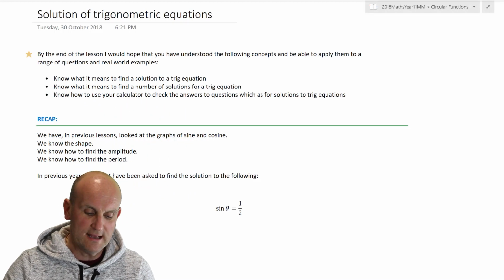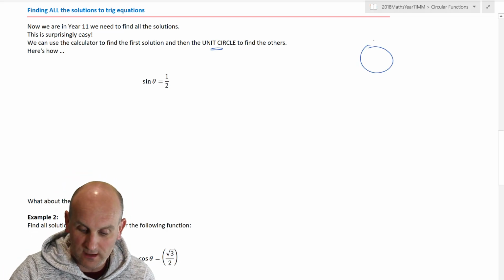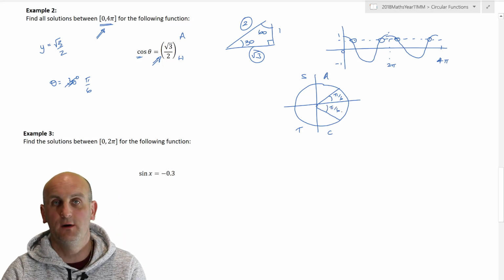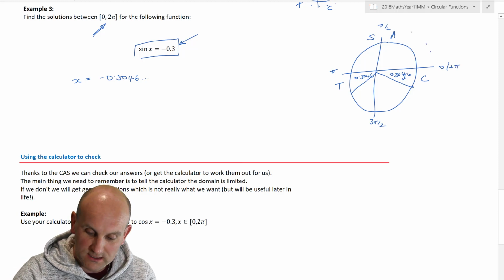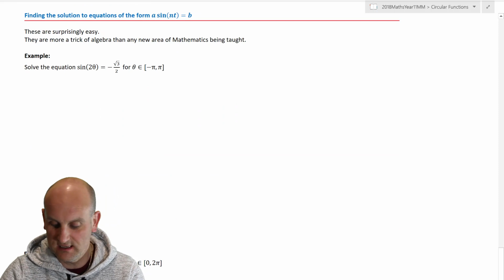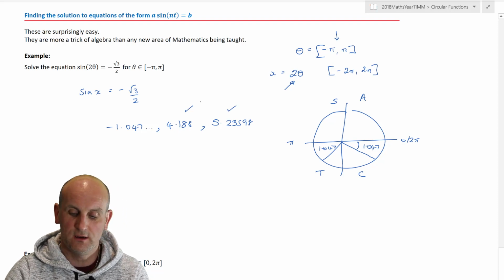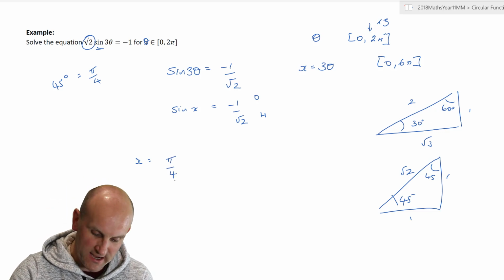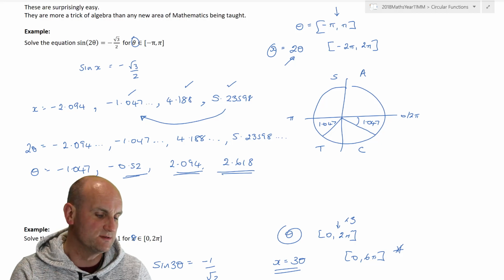Solution of trigonometric equations | Methods 1 and 2 | MaffsGuru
This is a topic which, without fail, appears on every known exam. Well ... so long as it deals with trigonometry! I take some time to look at why, when we have trigonometric equations there is more than one answer using various graphs.

Knowing there is more than one solution, I look at how we can use the two traingles, then the unit circle and some good old fashioned calculator use to find all the missing angles both with degrees and radians. I even look at how to decode the general solution when you dont limit the domain.

Complex examples are studied and full worked solutions explained. This is the most comprehensive video I know which explains how to find all the solutions to trigonometric equations.

I hope you enjoy watching it. Let me know if there is anything you don't understand.

Key Points:
[Coming Soon]